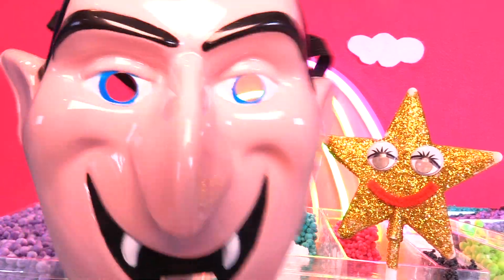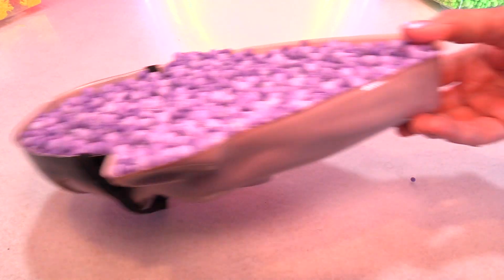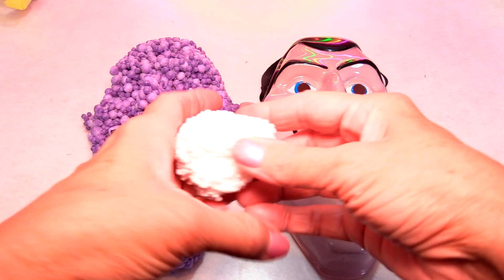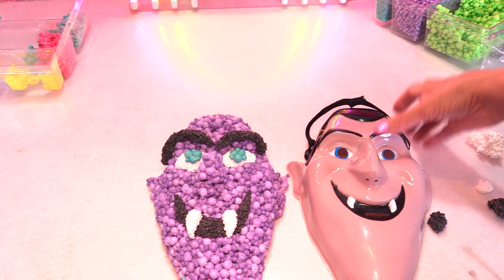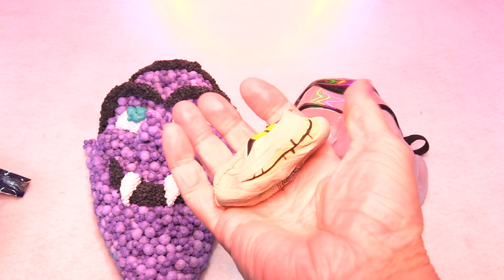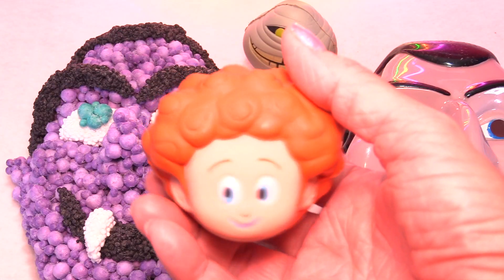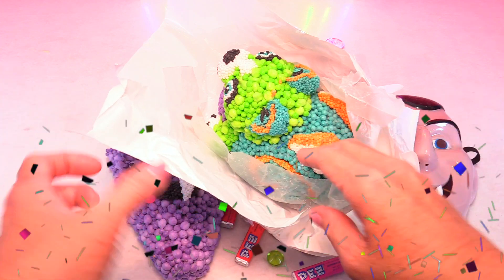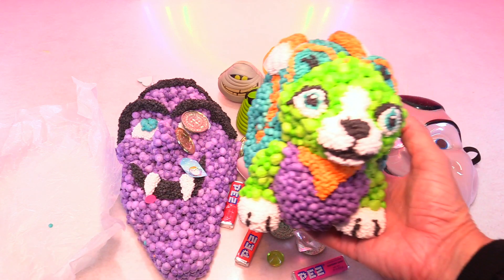Making DRAC from HOTEL TRANSYLVANIA with ORBS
Can we make DRAC from Hotel Transylvania 3 out of ORB Molecules?
 Or will he look like something crazy? lol?? We walk you through how to use the DRAC mask and the cool Orb molecules to make a DIY masterpiece.  And then we have a fun surprise toys game where you guess how many super rare Hotel Transylvania 3 squishy toys will be in DRAC!!  See if you're a winner and GET SURPRISE TOYS.  DON'T be a copycat! lol

- Goldie Star *